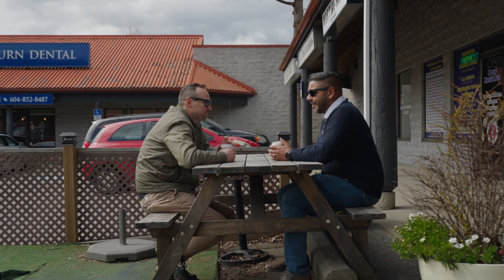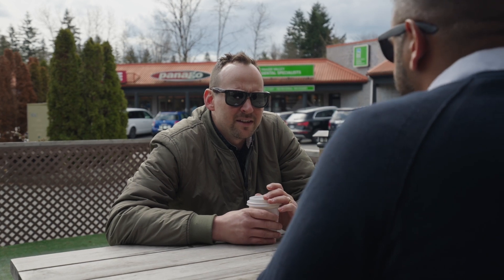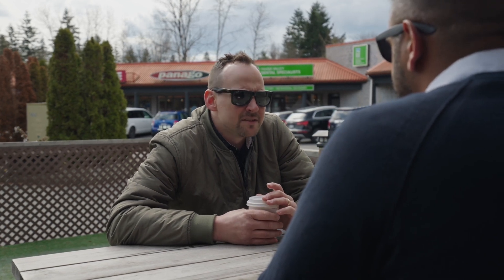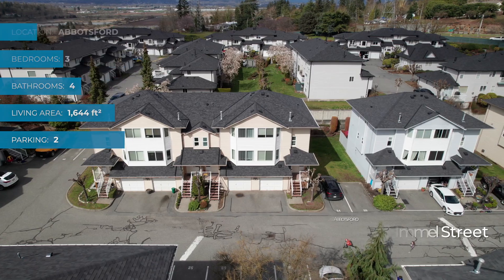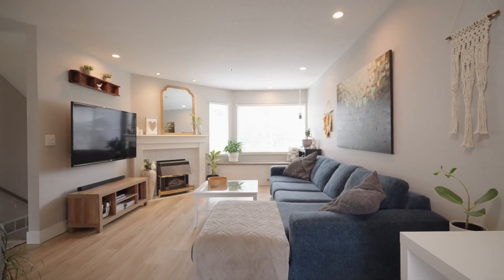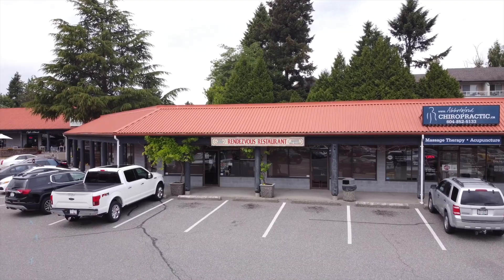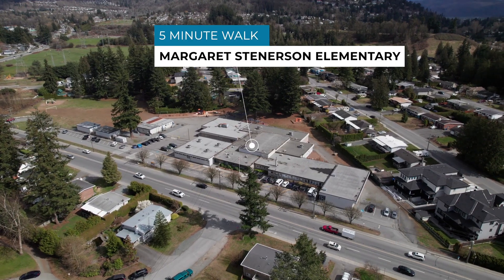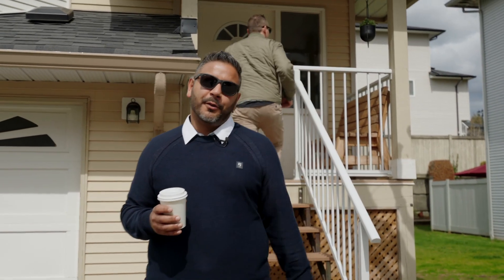East Abby Townhouse! 54 3087 Immel St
East Abby Townhouse! 54 3087 Immel St - FOR SALE!!!

🏠 MLS: R2765581
💲 $675,000
🛏️ 3-Bed, 4-Bath Townhouse
🚗 2 Parking Spots & Fenced Backyard
🛍️ Close to Clayburn Centre
🏫 Excellent School Catchment

Introducing a stunning 3-bed, 4-bath townhouse in East Abbotsford's Clayburn Estates! Boasting 1,644 sq/ft, 2 parking spots, and a fenced backyard, you'll love the updated kitchen, bathrooms, and outdoor space! 🌟

Just a stroll away from Clayburn Centre, enjoy shopping, healthcare, and dining options. With easy access to Hwy 11 & Hwy 1 and excellent schools nearby, including Margaret Stenerson Elementary, this home is perfect for families or investors! 🏫

Pets, kids, and rentals allowed - don't miss out on this amazing opportunity! 🐾👪💼

TAKHAR TEAM
Takharteam.com
"We're Your Kinda People."